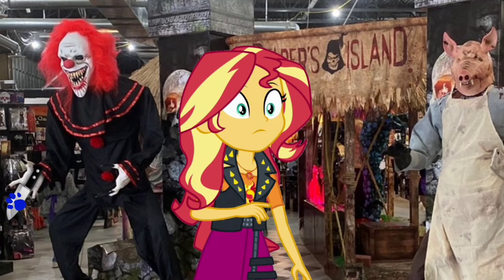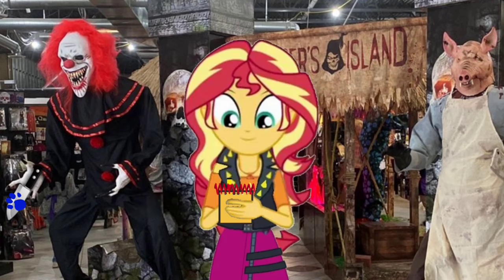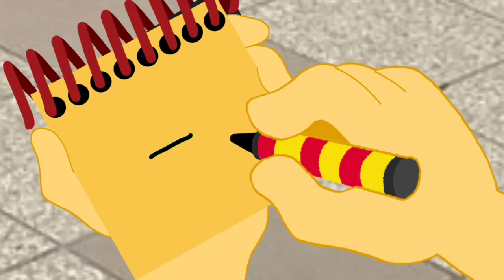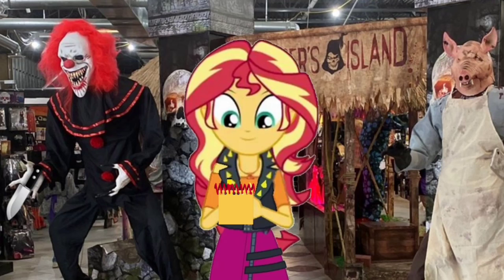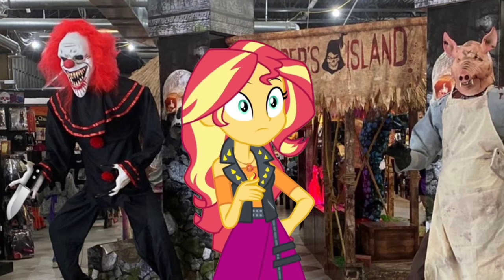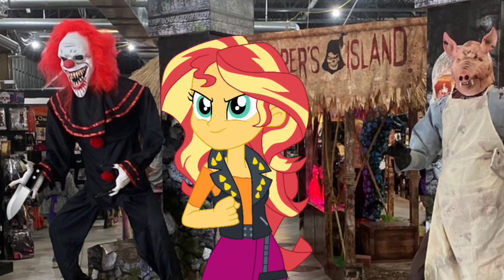Blue's Clues and Sunset Shimmer: Skidoo Series Episode 52 - Spirit Halloween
Sunset Shimmer and Blue are skidooing to the Spirit Halloween store.

Credit to DeepPonies for Sunset Shimmer's Voice, Ben Casey, Noah Bisson, RoccoTheBlue'sClues&OtherShowsFanatic3000, Jordan Gwartney, Princess Creation345, Botchan-MLP, AndoAnimalia, CloudyGlow, gmaplay, rupahrusyaidi and all the vector artists from Deviantart